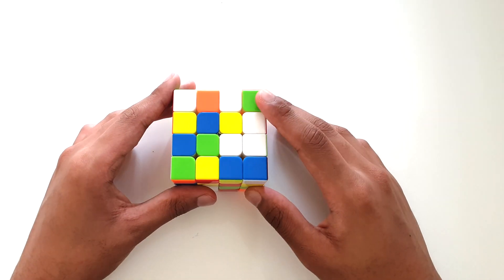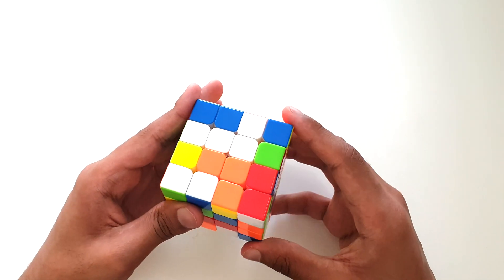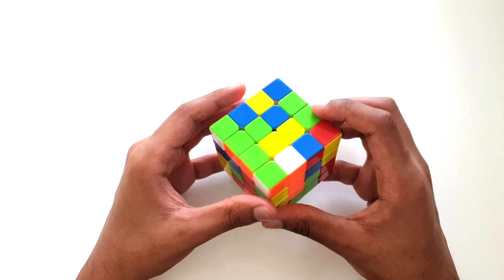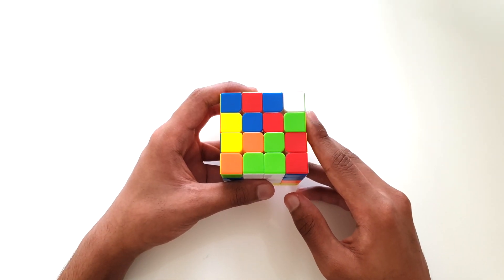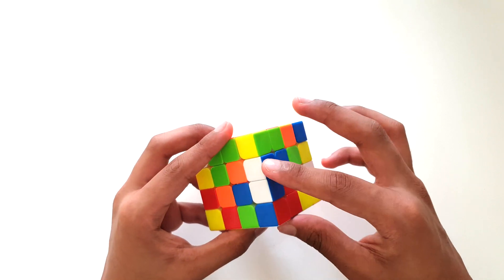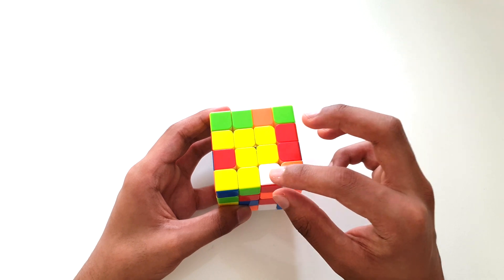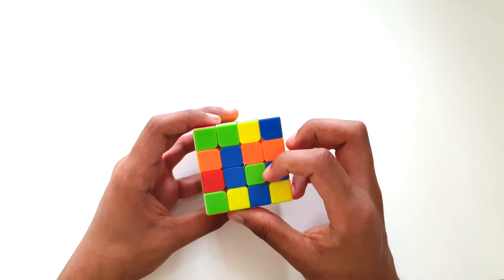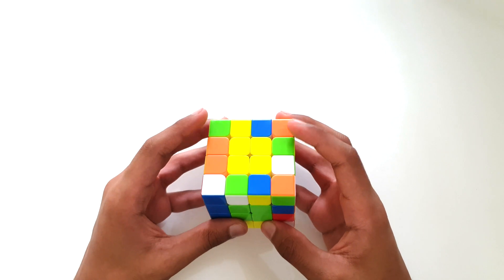How To Solve The 4x4 Rubik's Cube | 4x4 Rubik's Cube Tutorial | Yau Method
This is a beginner's tutorial on the Yau Method to solve the 4x4 Rubik's Cube.

You must know how to solve the 3x3 Rubik's Cube in order to solve the 4x4.